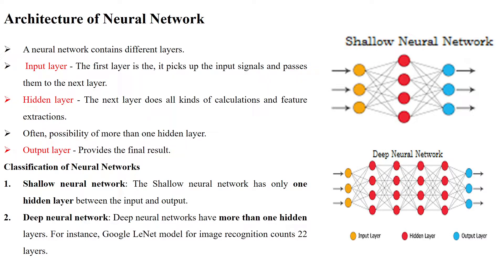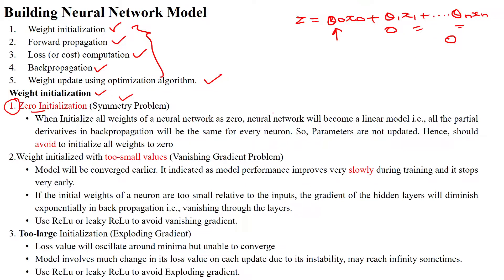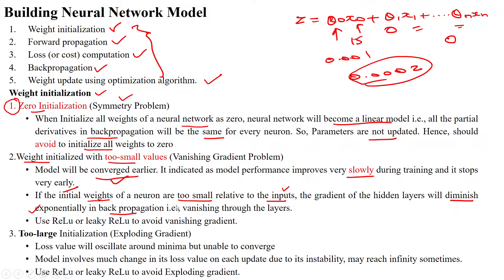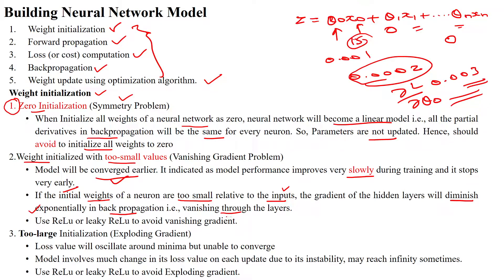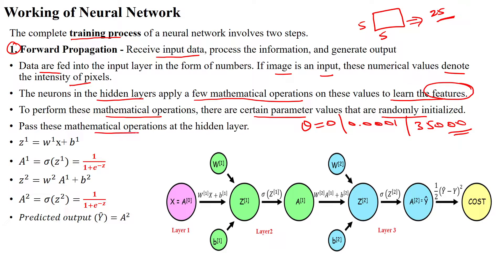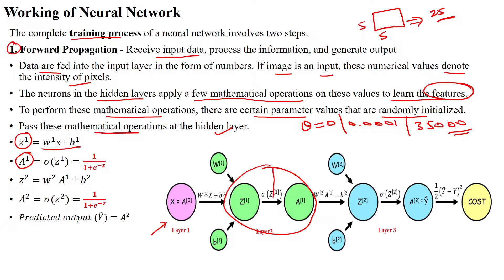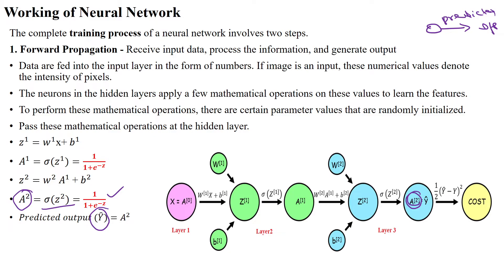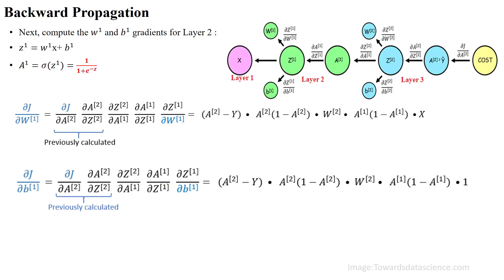53 Artificial Neural Networks (ANN) Forward Propagation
Artificial Neural Networks (ANN) Forward Propagation